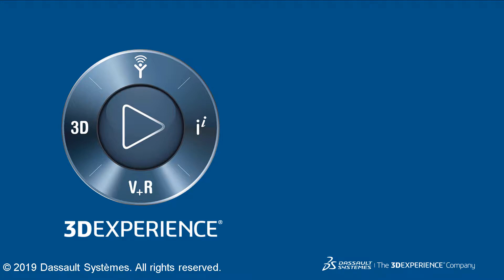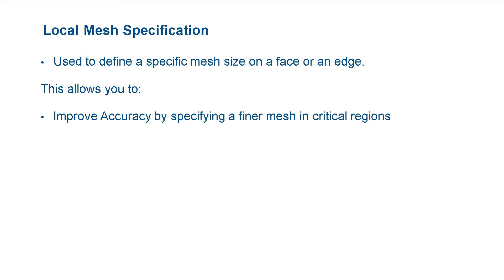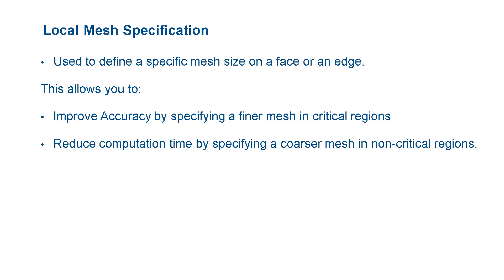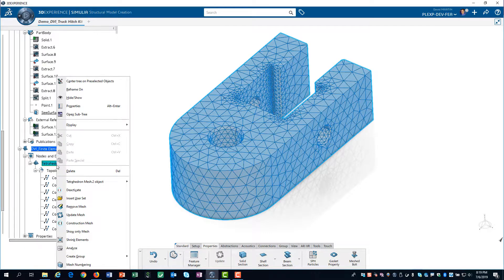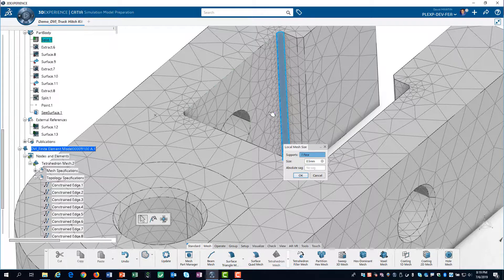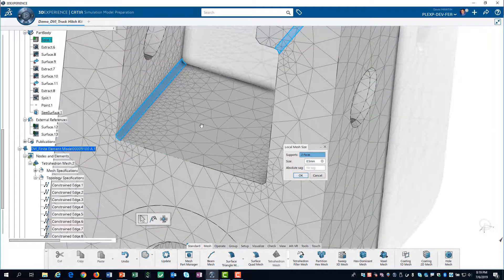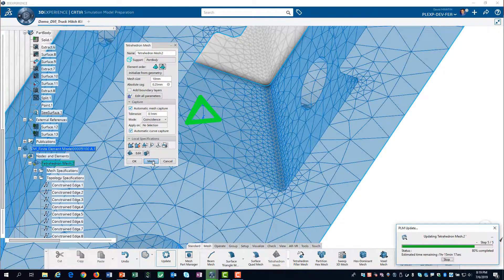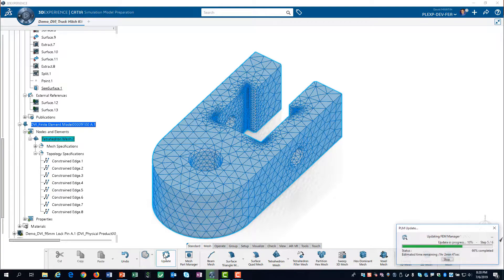Create a Local Mesh Specification in 3DEXPERIENCE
Short video showing how to define a local mesh specification in 3DEXPERIENCE